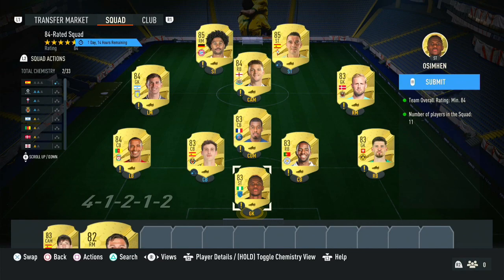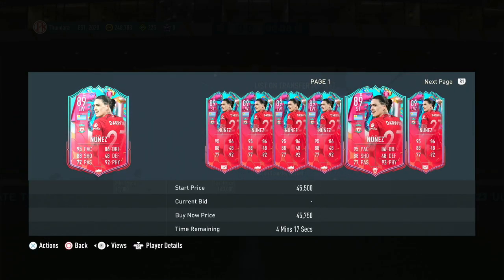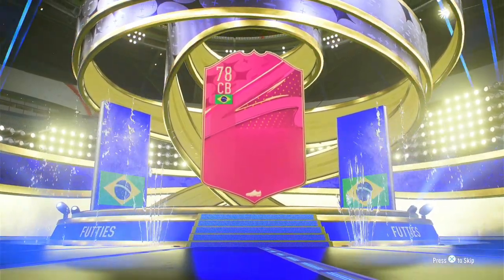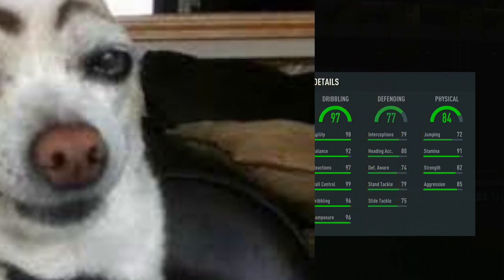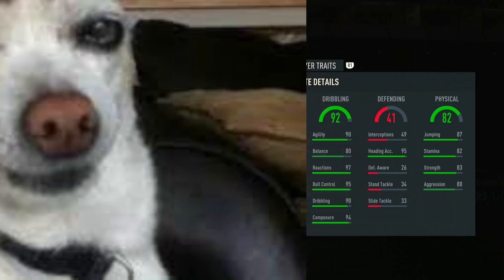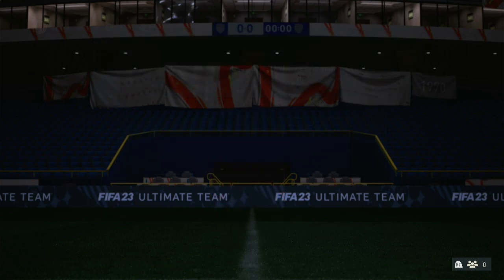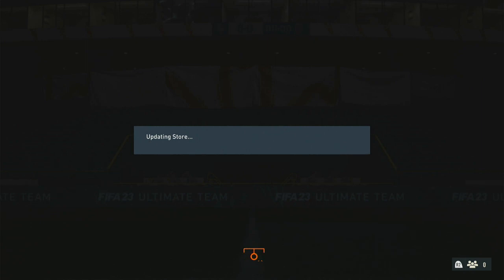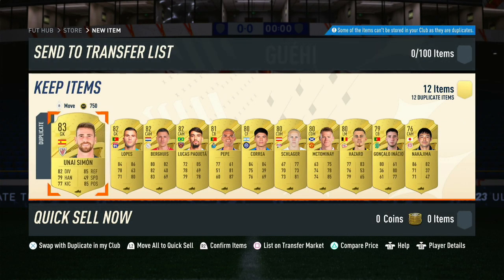Opening the 90+ Icon Pick, 85x10s and Weekend League Rewards!!! FIFA 23